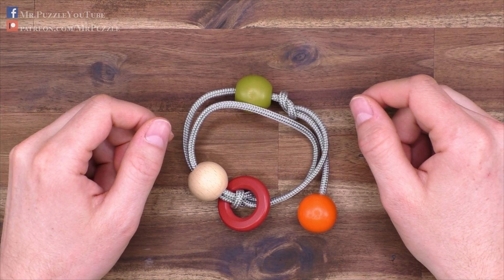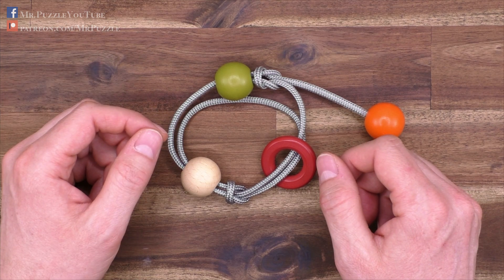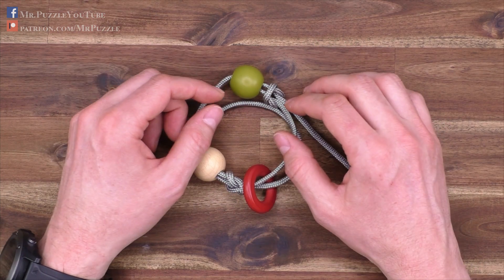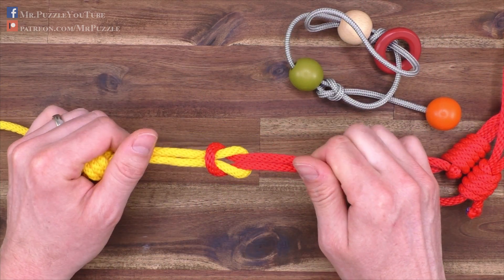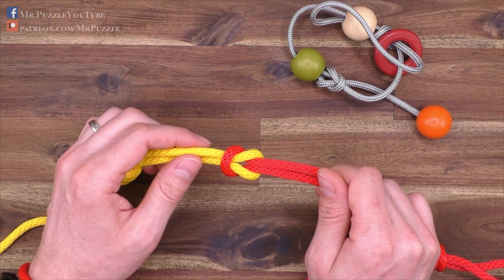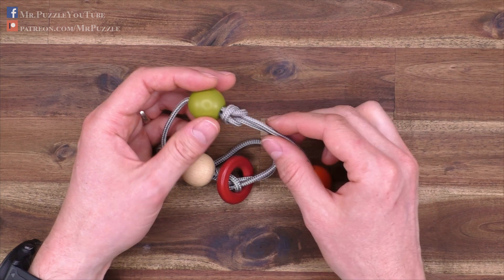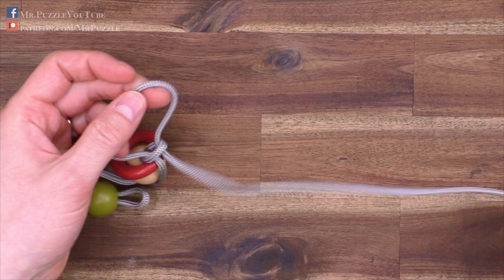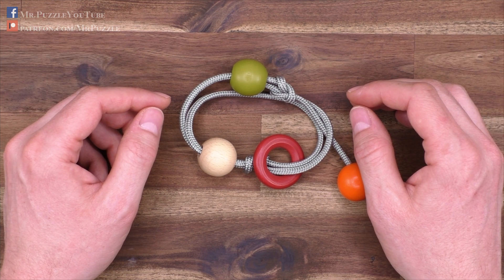The Eureka Summer Holiday Puzzle - Knot theory!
Eurekas Bon Voyage series includes a lot of fun. Today I will start with the first puzzle of this series. The Summer Holiday looks sooo strange. Made to confuse you!